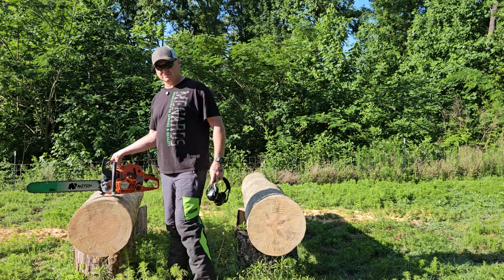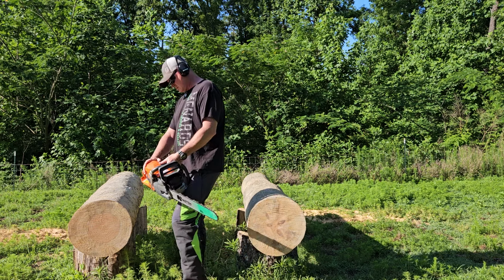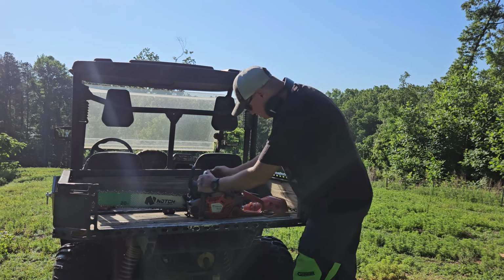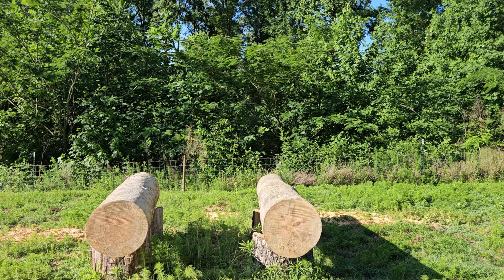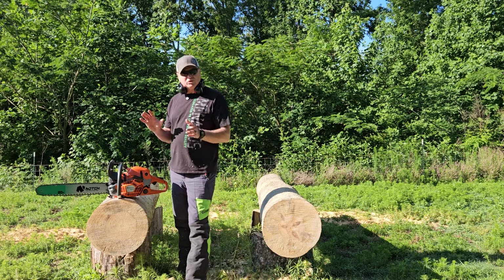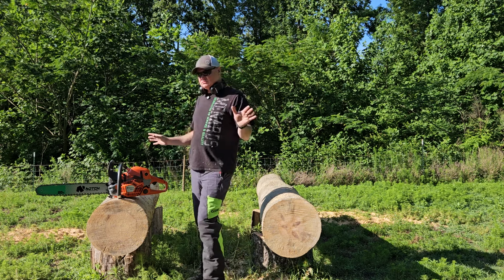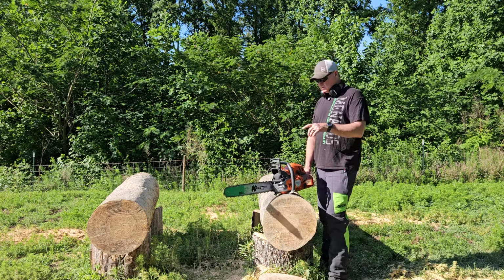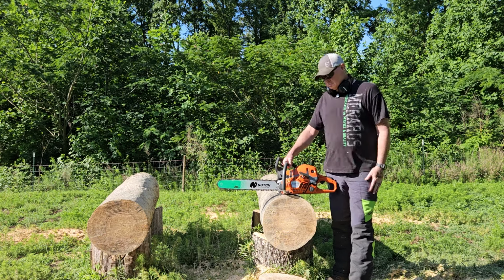First run 562xp mkII Husqvarna